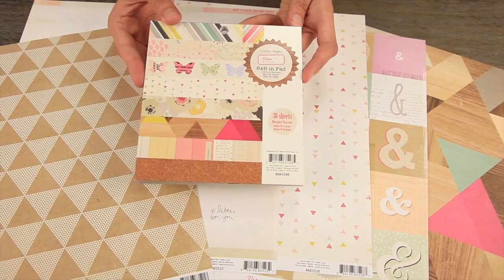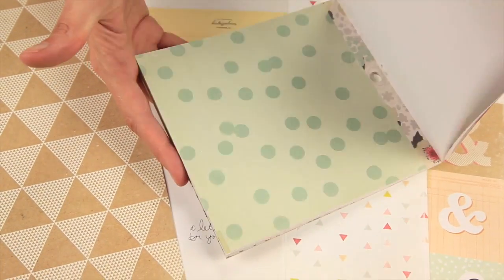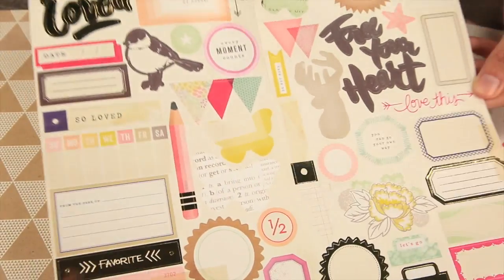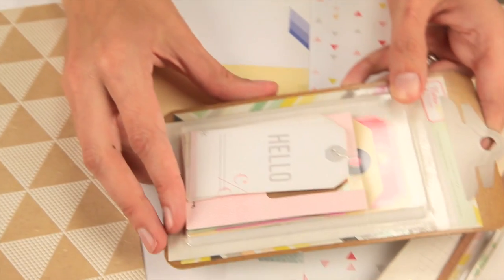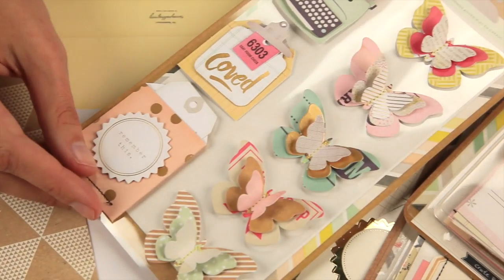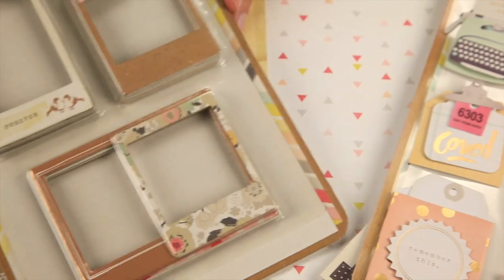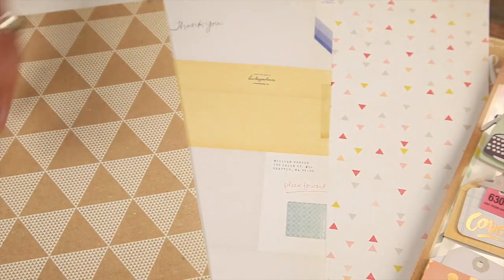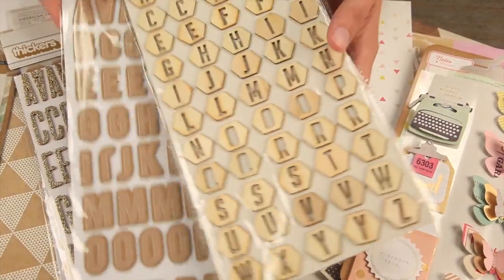Crate Paper - Notes and Things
Notes and Things by Crate Paper is a very soft and fresh collection. The versatile pastel and muted tones can be mixed and matched well to create a beautiful project. This line features butterflies, cork details, clipboard icons and other stationary inspired themes. You will love the using the stand-out stickers, photo frames, tag set and more!